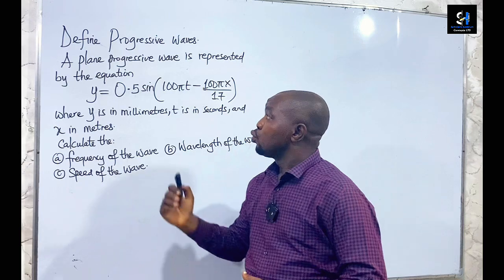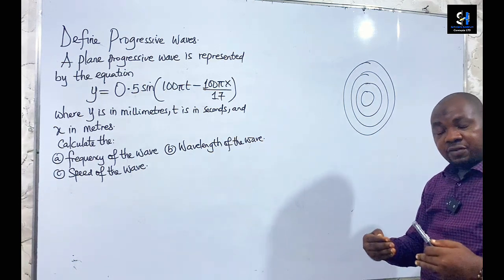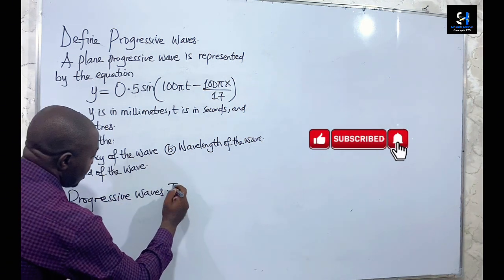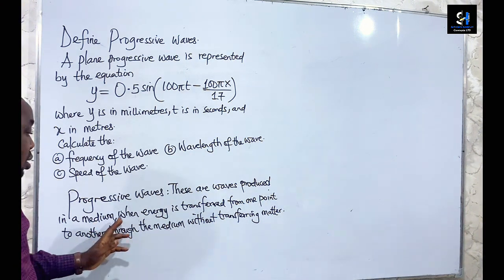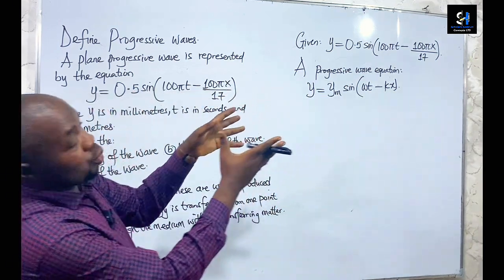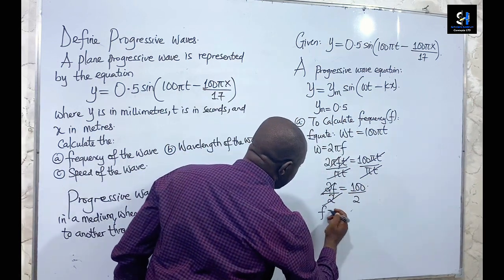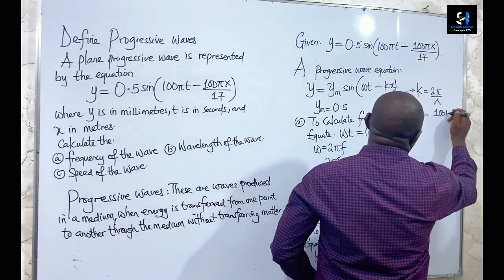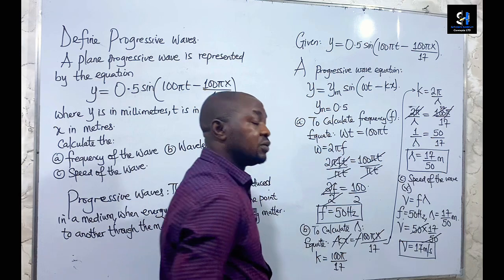The 100π Wave Challenge: Find f, λ,v Before the Wave Passes You.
y = 0.5sin(100πt - 100x/17)
Looks scary? It’s actually hiding 3 numbers.

Your task: Define progressive waves, then extract the frequency f, wavelength λ, and speed v from this one equation.

Most people mix up ω and k. Don’t be that person.

I’ll show you the 3-step decode using y = A(w t - kx) and get all 3 answers in under 60 seconds.

Comment your speed v before I reveal it.